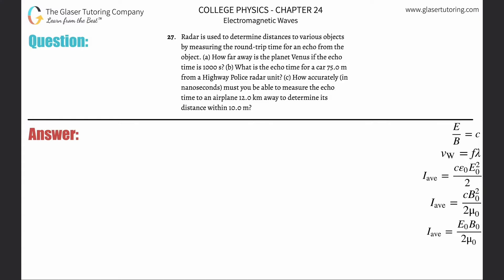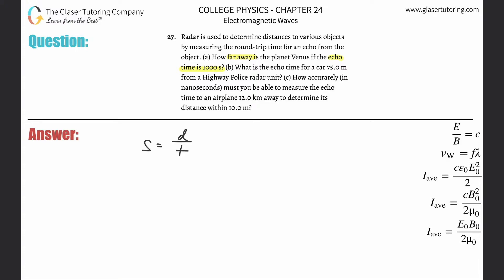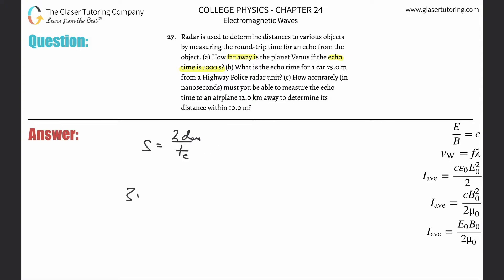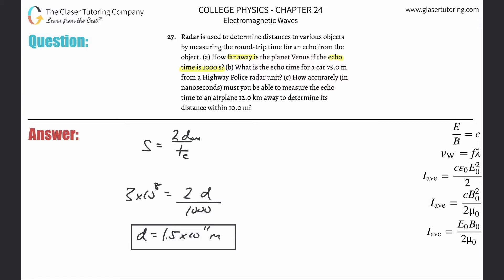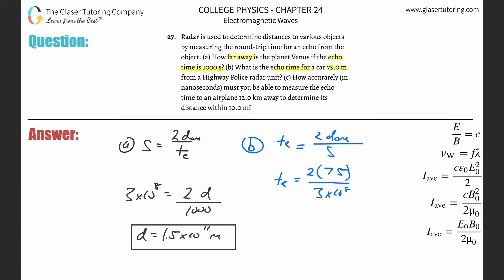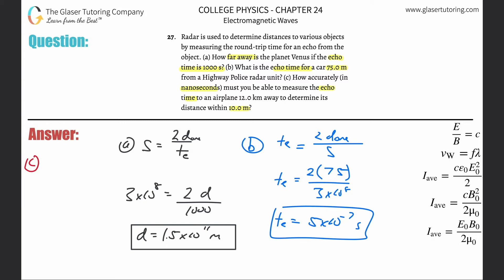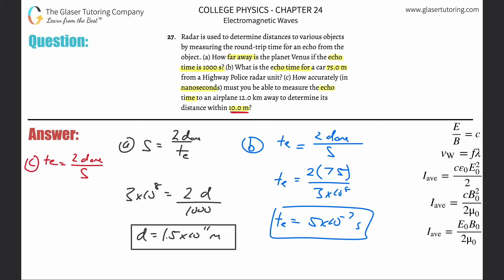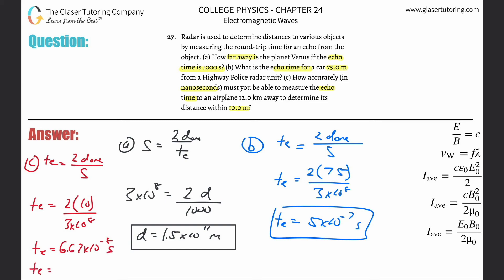24.27 | Radar is used to determine distances to various objects by measuring the round-trip time for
Radar is used to determine distances to various objects by measuring the round-trip time for an echo from the object. (a) How far away is the planet Venus if the echo time is 1000 s? (b) What is the echo time for a car 75.0 m from a Highway Police radar unit? (c) How accurately (in nanoseconds) must you be able to measure the echo time to an airplane 12.0 km away to determine its distance within 10.0 m?